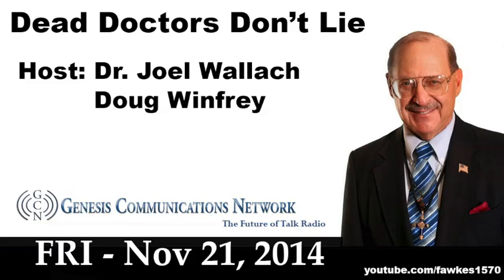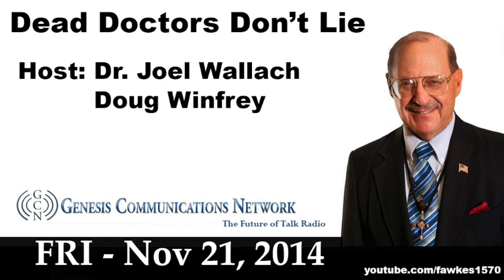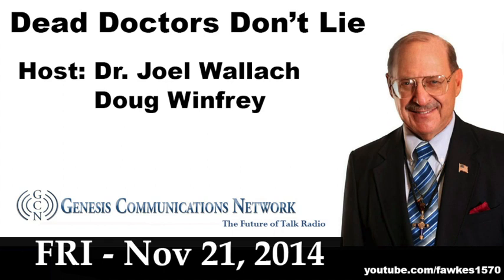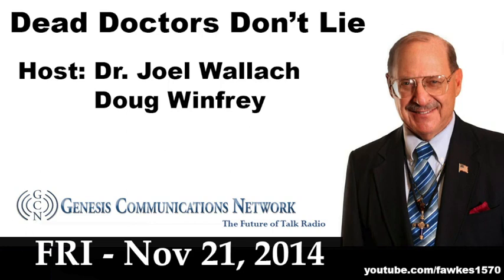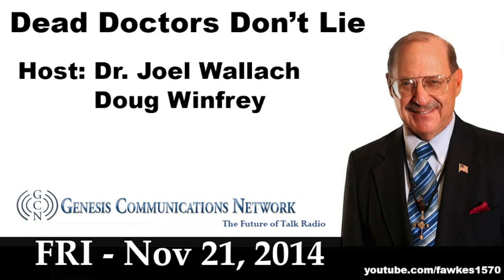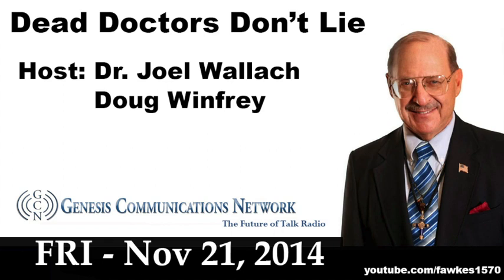Dead Doctors Don't Lie Radio Show 11/21/14 [Commercial Free]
Pharmacist Ben Fuchs fills in for Dr. Joel Wallach today discussing the importance of eating cholesterol. Recommending that people eat eggs everyday. Also asserting people should stay away from cholesterol lowering drugs. Stating that lowering cholesterol can lead to cognitive decline.

Doug Winfrey and Ben Fuchs discuss a news article concerning a study of sunscreens. The study of 500 couples found that those who had difficulty conceiving the male partners had high levels of either BP-2 or 40H-BP in their urine. These chemicals are the active ingredients in sunscreens, moisturizers and shampoos. Leading researchers to think the chemicals may lower fertility in men.